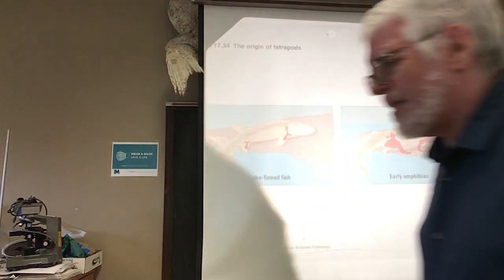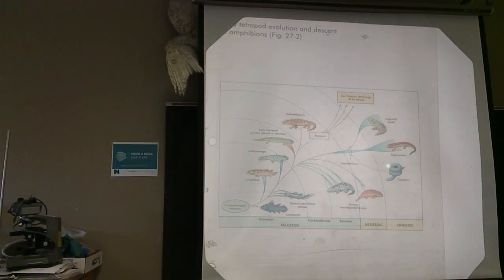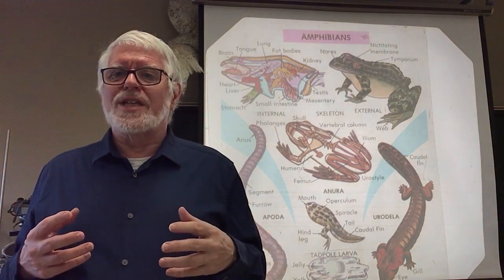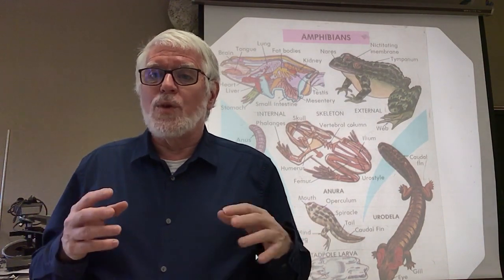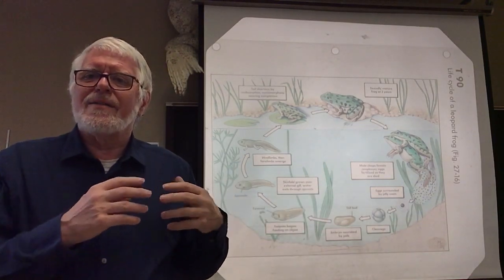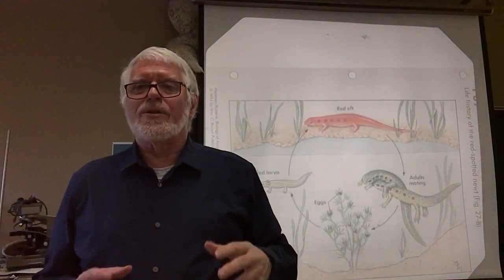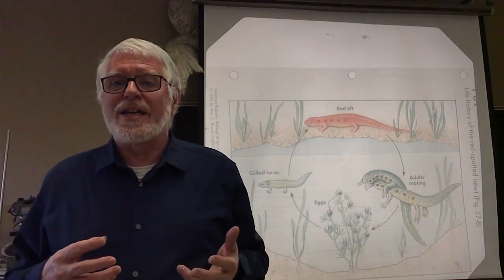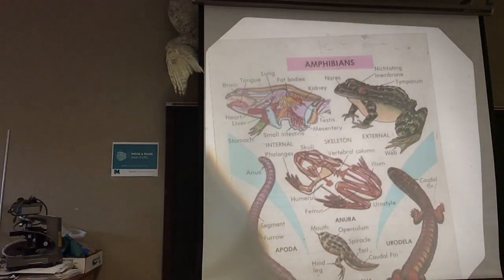SCI 139 Ch 3-10B Amphibians